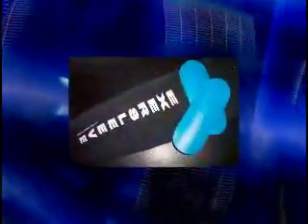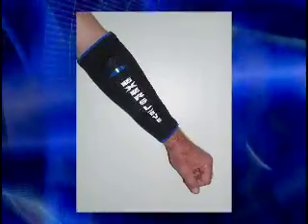Exersleeve 2/15 Update Finish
Took out sunset shot. Cutted out LC Enterprises lower-third after intro.